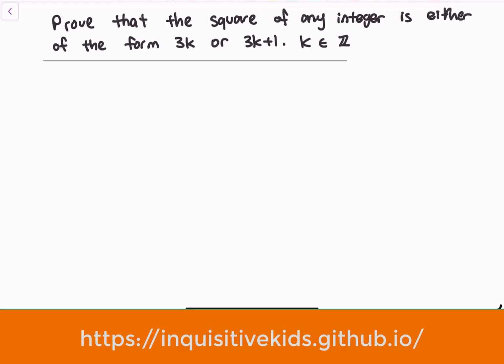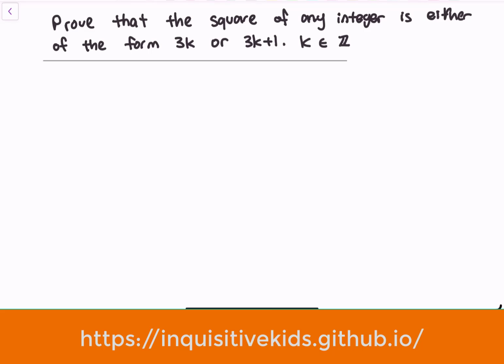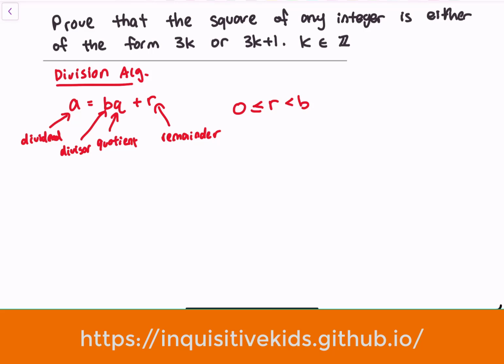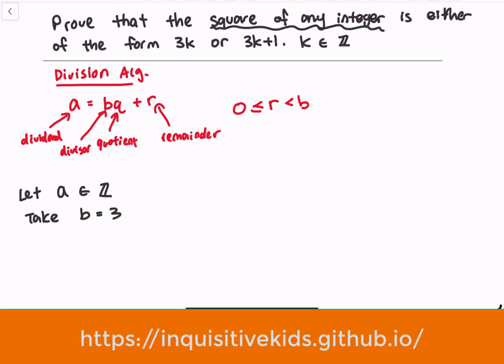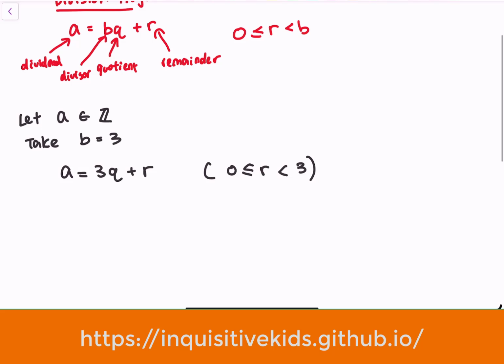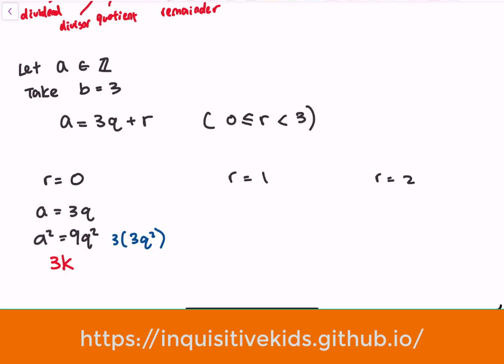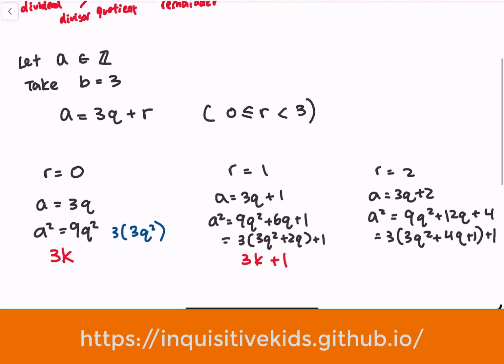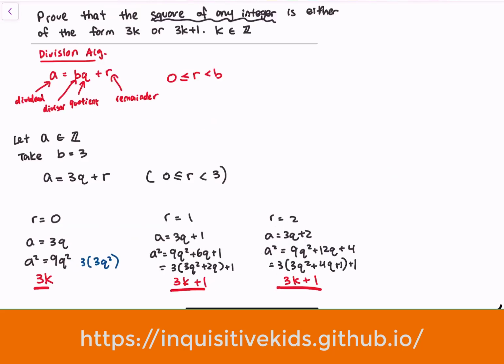Proof: The square of any integer is 3k or 3k + 1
Knowing that the square of any integer can be written in the form of 3k or 3k+1 is very useful. How can we prove this claim to be true, though?